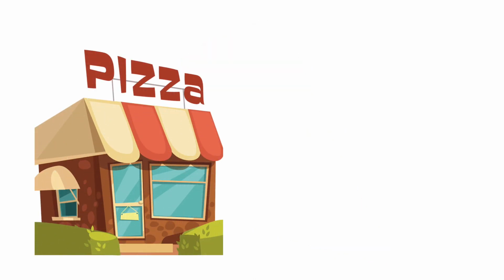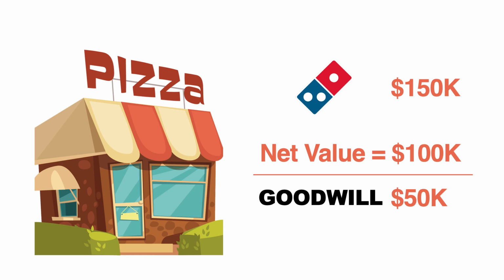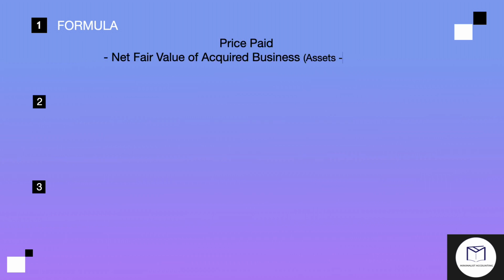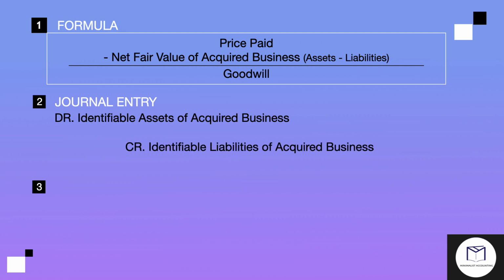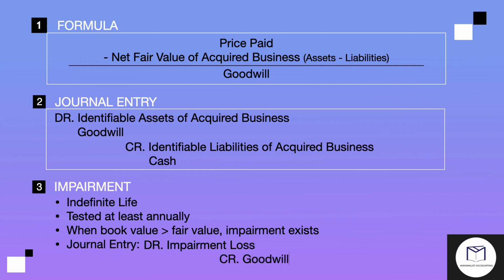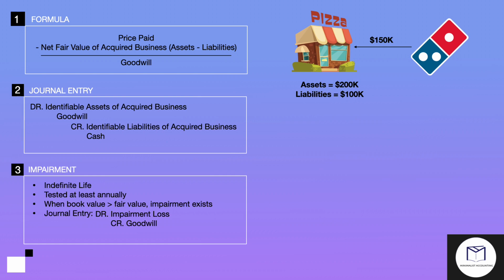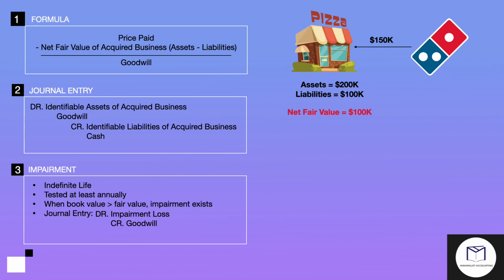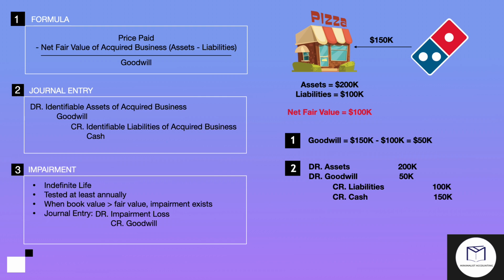Goodwill - An Intangible Asset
This video introduces the concept of Goodwill in accounting using easy example.

Accounting FTW!

0:00 Intro
0:29 Goodwill Definition
1:45 Accounting Notes on Goodwill
3:42 Example